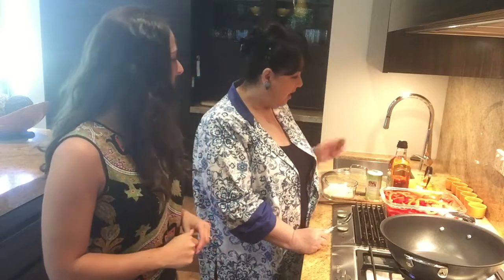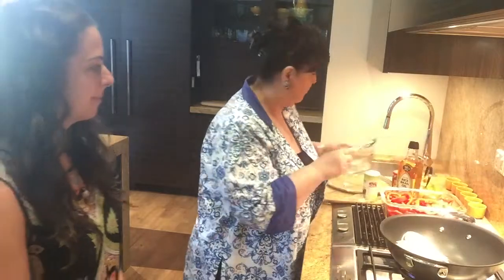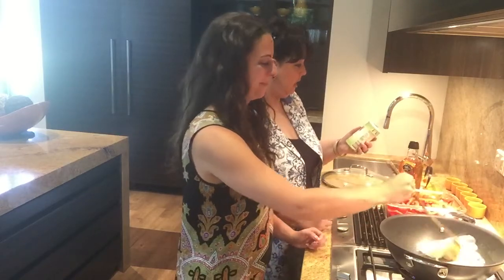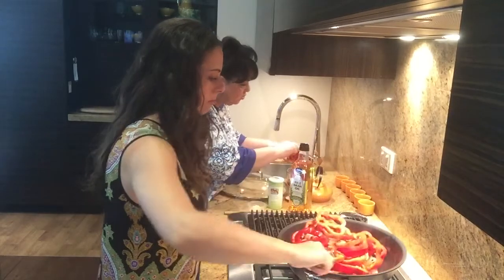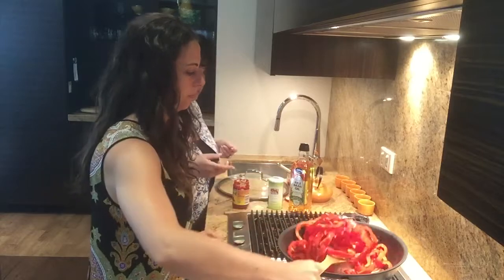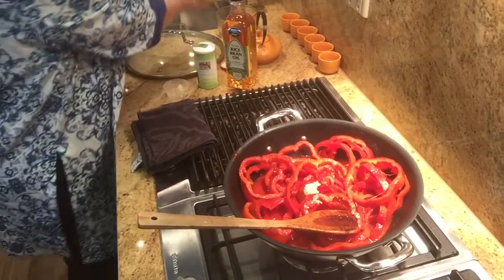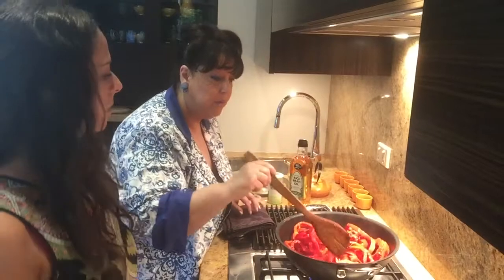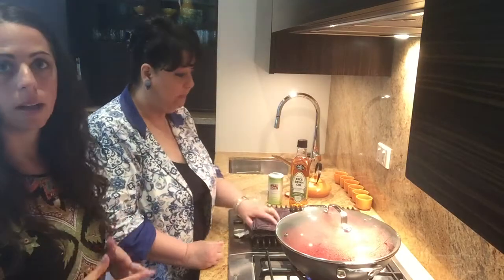Ratatouille Part 1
Ratatouille perfect for the festive season or all year round!